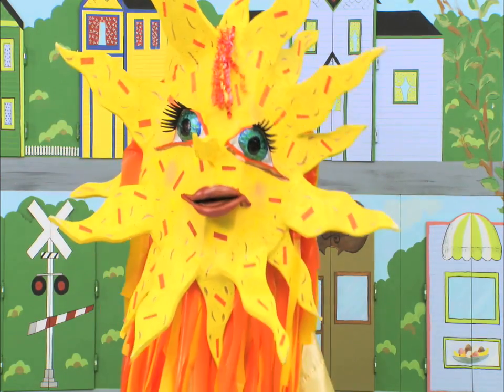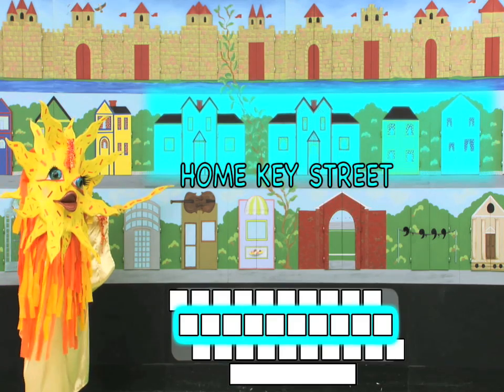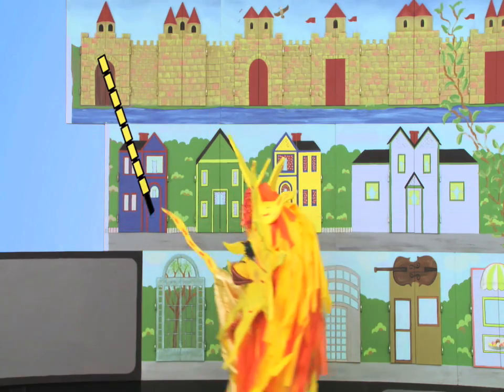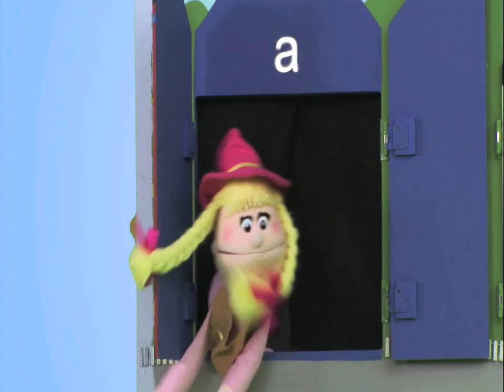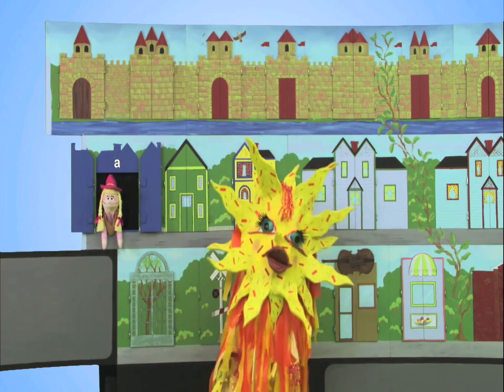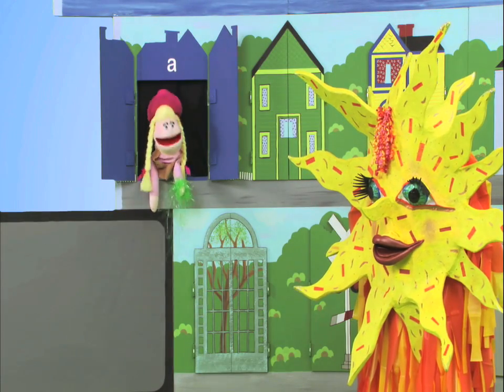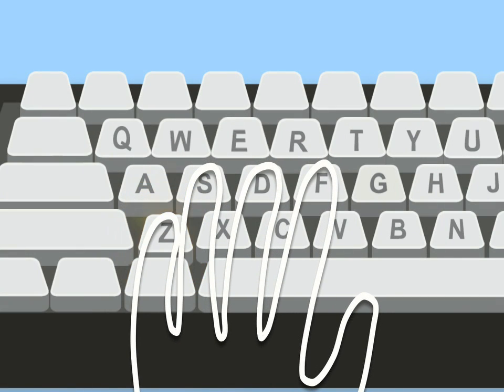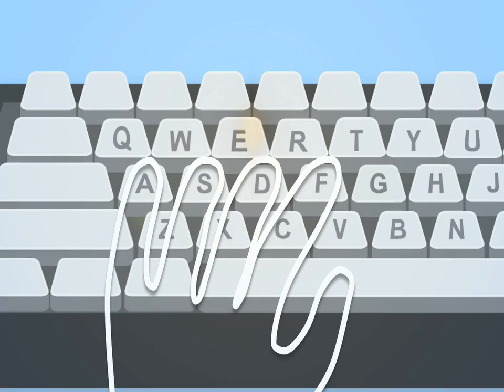Keyboard Town PALS chapter one-welcome demo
Keyboardtown PALS CD-ROM teaches kindergarten and up to type on a computer keyboard in one hour using puppets, humor, music and mind memory techniques. There are no grades,no timed-speed tests which equals no stress. Watch chapter one-welcome demo.